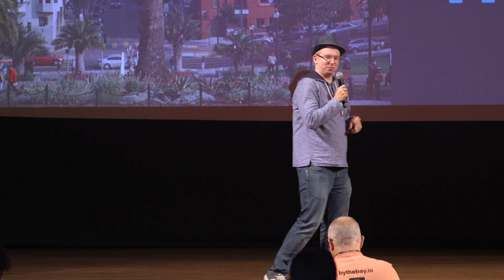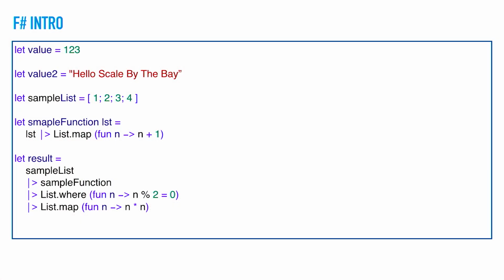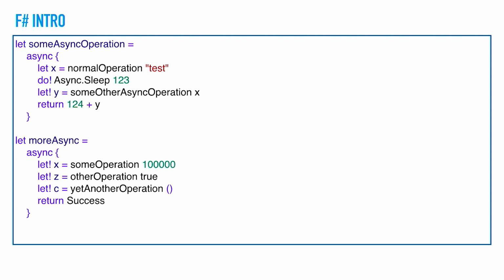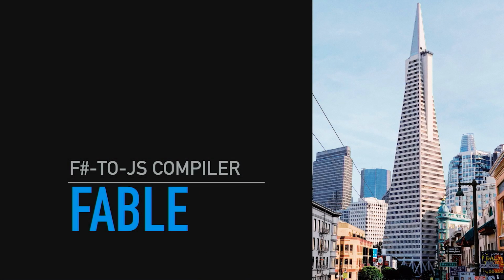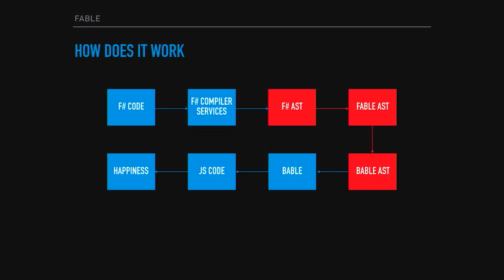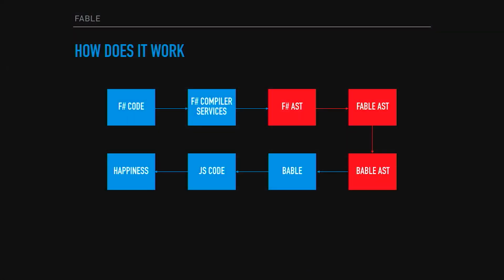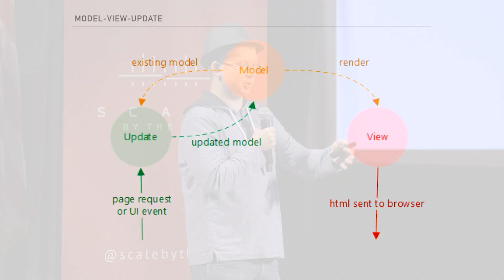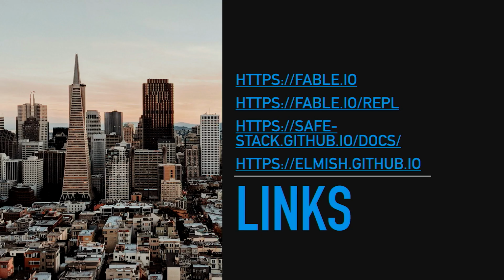Scale By The Bay 2019: Krzysztof Cieslak, Hacking F# in JS ecosystem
It connects to:
Talk: Scale By The Bay 2019: Krzysztof Cieslak, Hacking F# in JS ecosystem

Javascript has conquered the world - developers can use it in the browser, on the server, to write mobile apps, on the desktop with Electron, and even to create serverless services. Like the language or not, the truth is JS developers have built an incredible ecosystem with libraries and tools to do almost anything. During the talk I'll show how to bring the power of F# - the functional paradigm, static typing with type inference, pattern matching, and more modern language features - to this huge and rich JS world using Fable - F# to JS compiler. Fable doesn't add any runtime overhead and generates clean JS code in conformance with new ES6 patterns, like modules or iterables, making it compatible with modern development tools, including Github Electron or React Native to let you develop not only web but also cross-platform desktop and mobile apps. I'll demonstrate how to create different types of JS applications using F# - from React-based frontend application, through the mobile app using React Native to serverless services with amazing webtask.io

Krzysztof Cieslak
Lambda Factory
CEO & Open Source Developer
Websitetwitter.com/k_cieslak
Chris is software developer, consultant, founder of [Lambda Factory] He's author of [Ionide] [Forge] [Fornax] project owner and maintainer of [VSCode-Elm] and contributor to many OSS projects. Chris is also international speaker, that tries to convince developers around the world that OSS and FP are good, pragmatic choices for writting software. You can find him on Twitter as [@k_cieslak] GitHub - [@Krzysztof-Cieslak] and read [his blog]